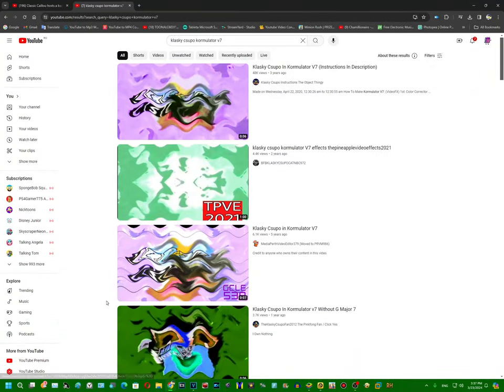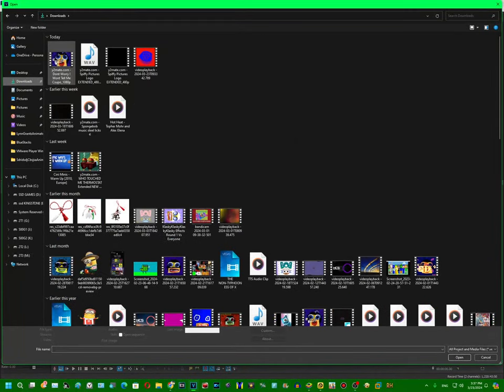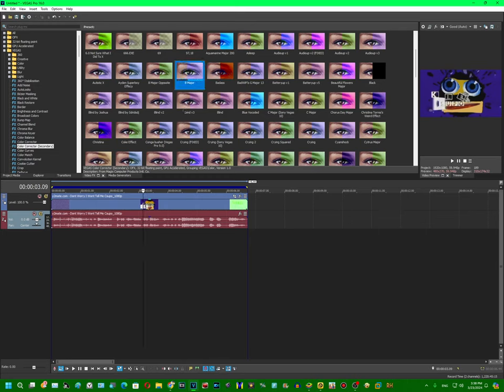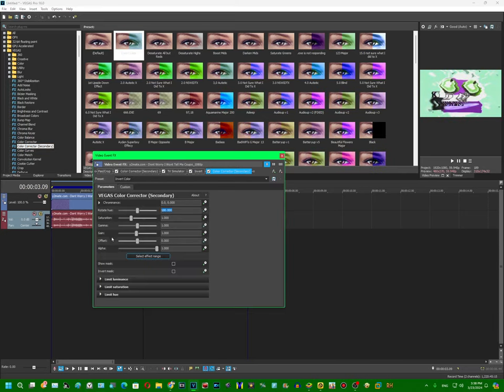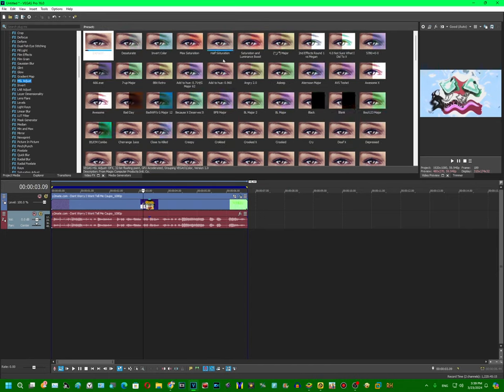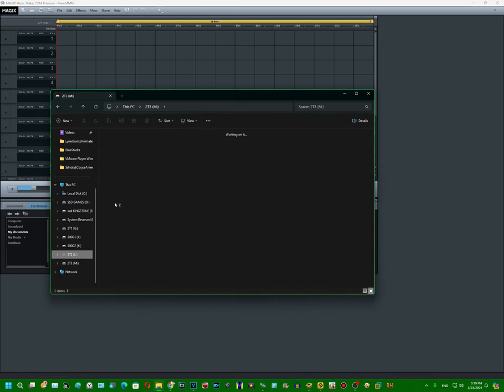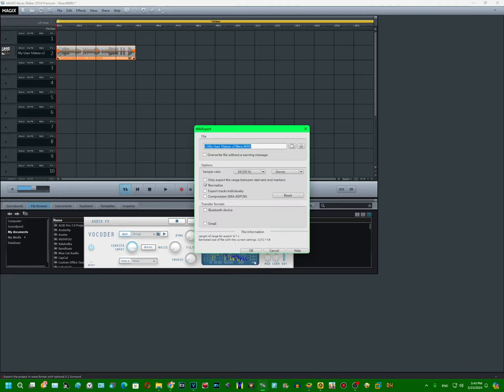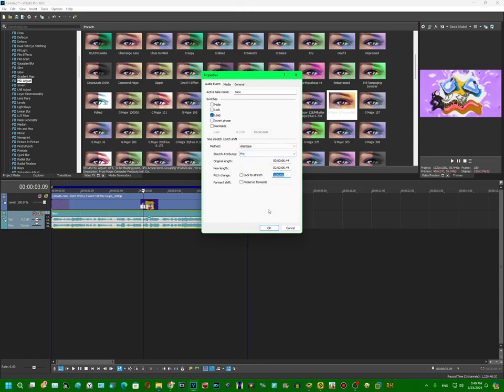How to make Kormulator V7 on Sony VEGAS Pro and Music Maker 2014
My Discord Tag Link LynnGrantz#0304

Sony Vegas Movie Studio 9.0
Sony Vegas Movie Studio Platinum 9.0
Sony Vegas Movie Studio HD 9.0c
Sony Vegas Movie Studio HD Platinum 10.0
Sony Vegas Pro 10.0
Sony Vegas Movie Studio HD 11.0
Sony Vegas Movie Studio HD Platinum 11.0
Sony Vegas Pro 11.0
Sony Vegas Movie Studio Platinum 12.0
Sony Vegas Pro 12.0
Sony Movie Studio 13.0
Sony Movie Studio Platinum 13.0
Sony Vegas Pro 13.0
Sony MAGIX Vegas Pro 14.0
Sony MAGIX Vegas Movie Studio 14.0
Sony MAGIX Vegas Movie Studio 14.0 Platinum
Sony MAGIX Vegas Pro 15.0
Sony MAGIX Vegas Movie Studio 15.0
Sony MAGIX Vegas Movie Studio 15.0 Platinum
Sony MAGIX Vegas Pro 16.0
Sony MAGIX Vegas Movie Studio 16.0 Platinum
Sony MAGIX Vegas Movie Studio 16.0
Sony MAGIX Vegas Pro 17.0
Sony MAGIX Vegas Movie Studio 17.0 Platinum
Sony MAGIX VEGAS Movie Studio 17.0
Sony MAGIX Vegas Pro 18.0
Sony MAGIX Vegas Pro 19.0
VMware Workstation Pro/Player
Audacity Versions
AVS Video Editor
Sony Sound Forge 6.0e
Sony Sound Forge 7.0b
Sony Sound Forge 9.0e
Sony Sound Forge Pro 10.0c
Sony Sound Forge Audio Studio 10.0
Sony Sound Forge Pro 11.0
Sony MAGIX SOUND FORGE Pro 12.0
Sony MAGIX SOUND FORGE Pro 13.0
Acid Pro 7.0
Sony DVD Architect 1.0
Sony DVD Architect 2.0
Sony DVD Architect 4.0b
Sony DVD Architect Studio 5.0
Sony DVD Architect Pro 5.2
Sony DVD Architect Pro 6.0
Sony MAGIX DVD Architect Pro 7.0
BlueStacks5
Wrapper Offline
VideoMeld
Capcut
Wondershare Video Editor
Wondershare Filmora
Alight Motion
Windows Essentials Live Movie Maker 2012
Balabolka

Recorded on:
Bandicam
AZ Screen Recorder
OBS Studio

Created with Sony MAGIX VEGAS Pro 16.0 (Build 424)